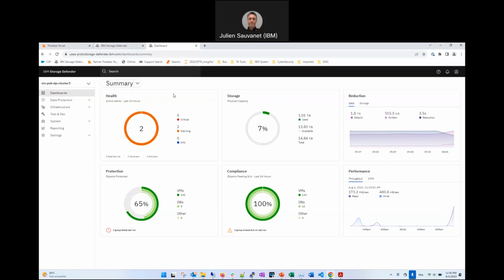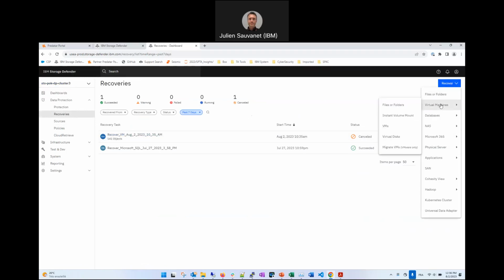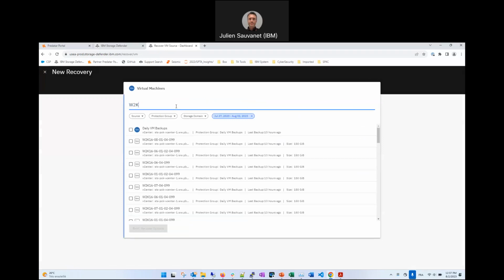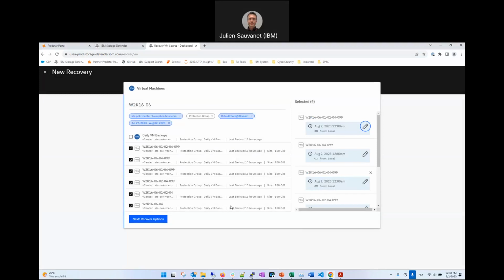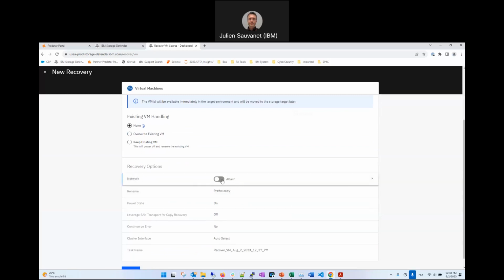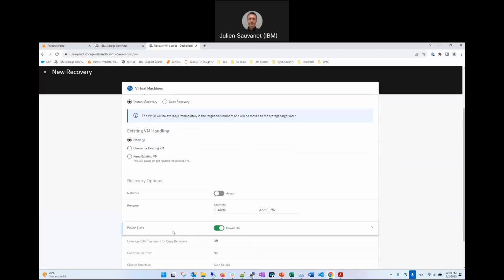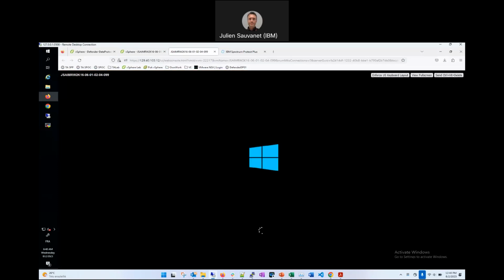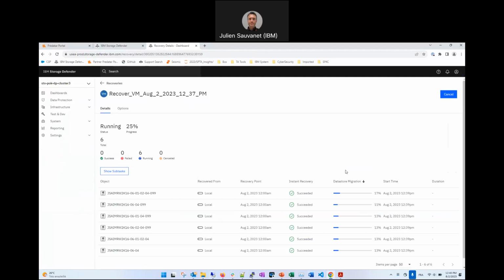IBM Storage Defender: Virtual Machines Instant Recovery 10 VMs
Unlock the full potential of IBM Storage Defender as we demonstrate its unparalleled ability to swiftly and effortlessly recover multiple VMs. Join us to witness the sheer power of IBM Storage Defender in action through captivating demonstrations.